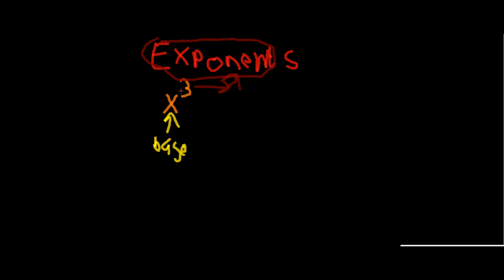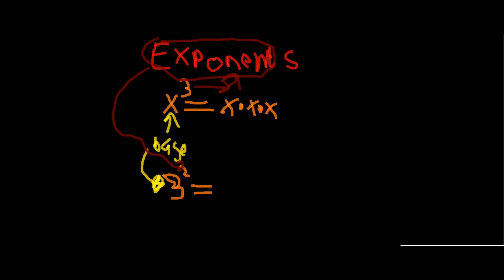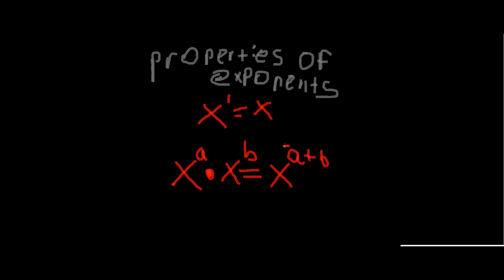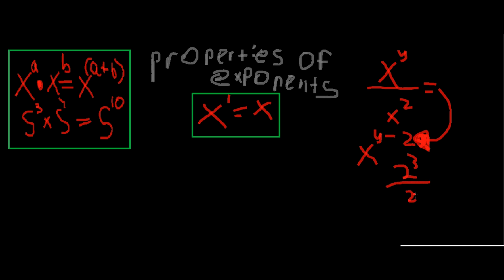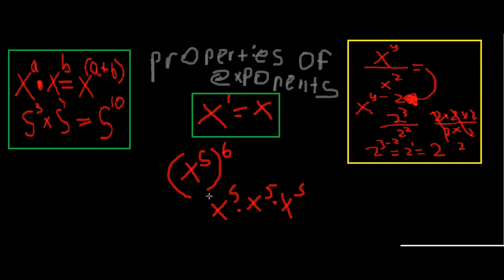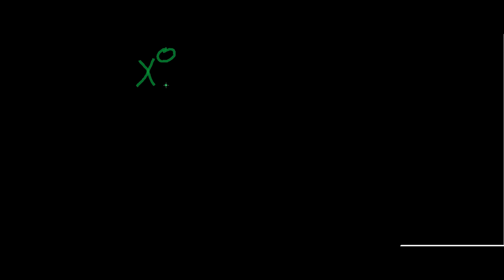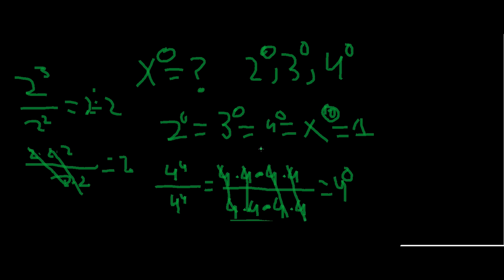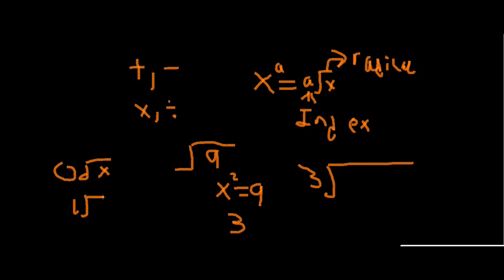Exponents and Roots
I teach about Exponents and Roots